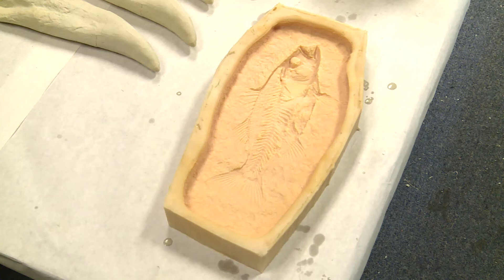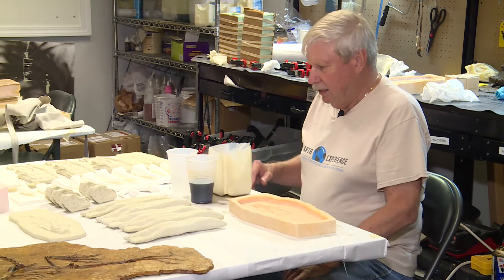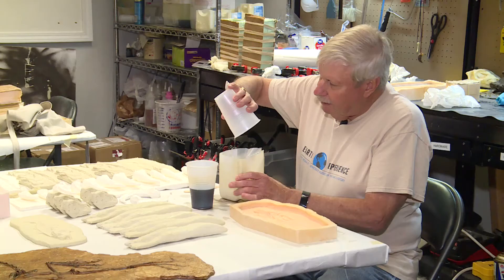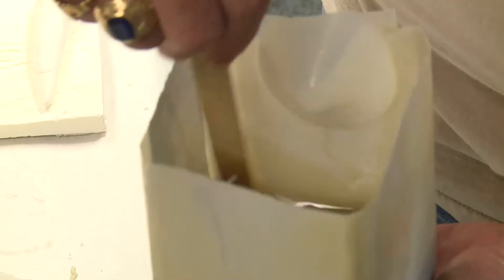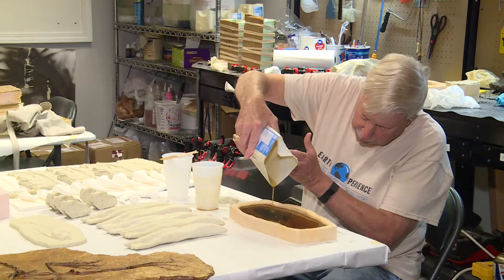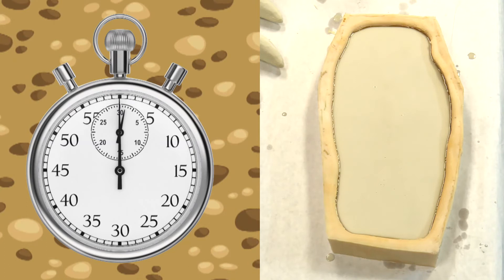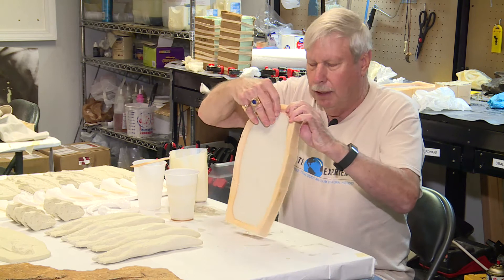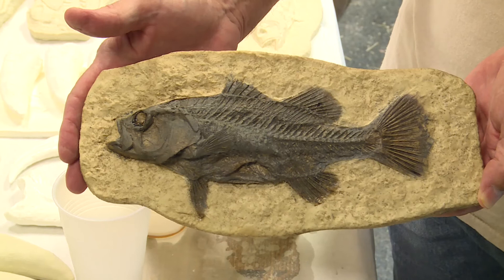Dino Bites: Making a Fossil Cast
Today we learn how museums make fossil casts to use in displays.